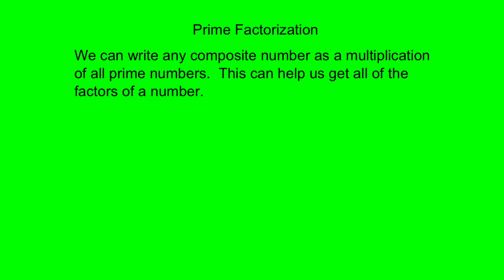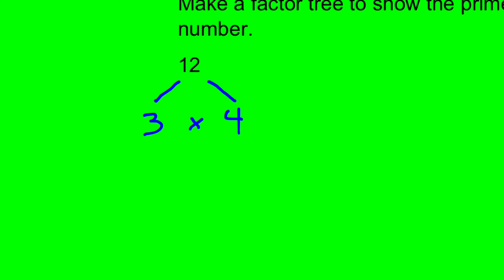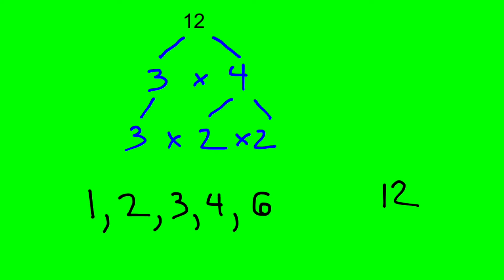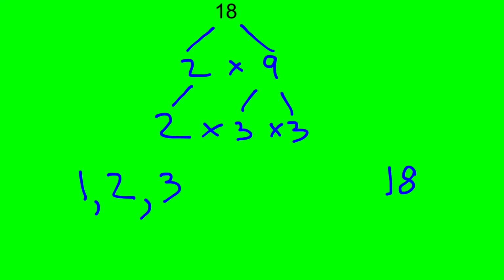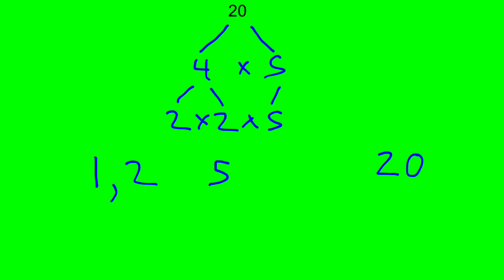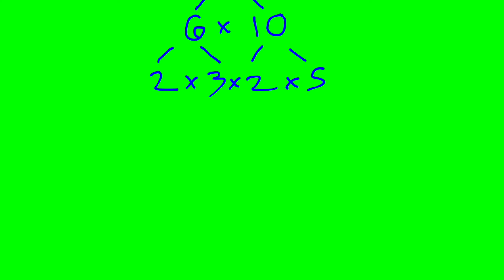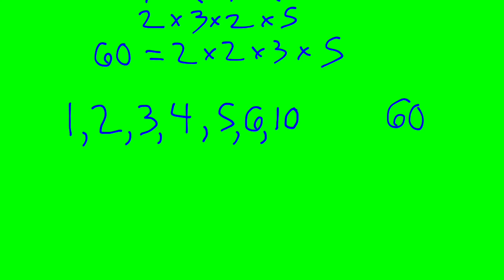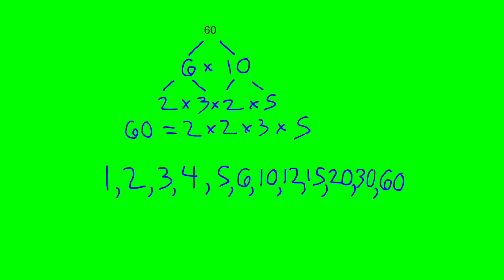Grade 6 Prime Factorization with Factor Trees